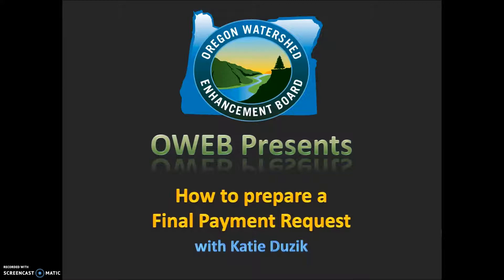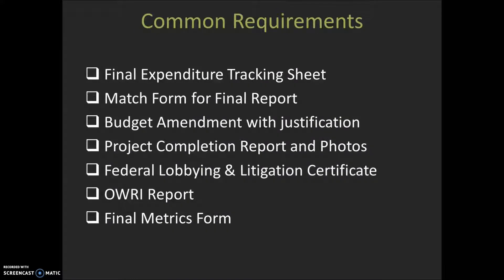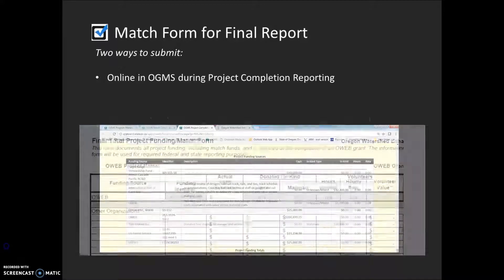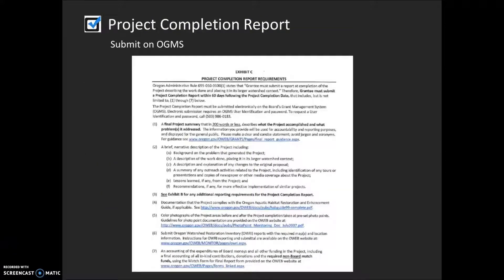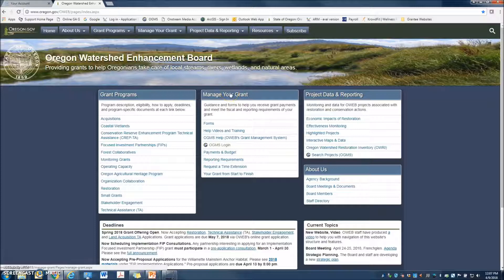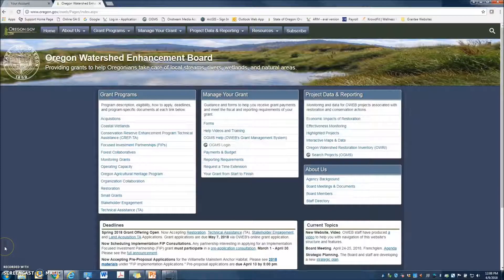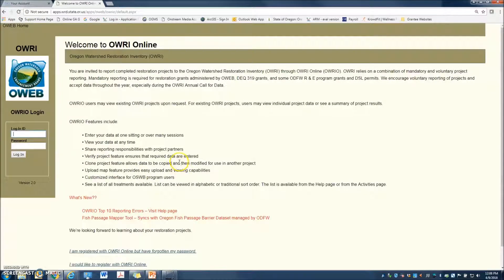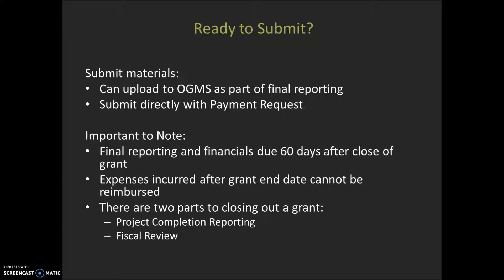Final Payment Requests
Learn about required materials for making your final payment request to OWEB.